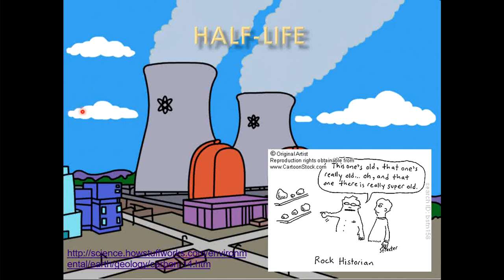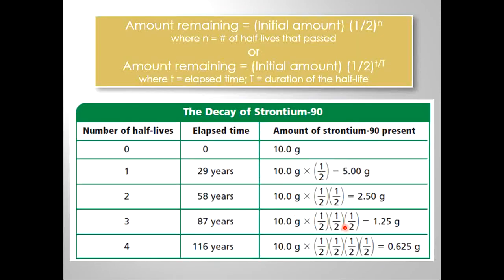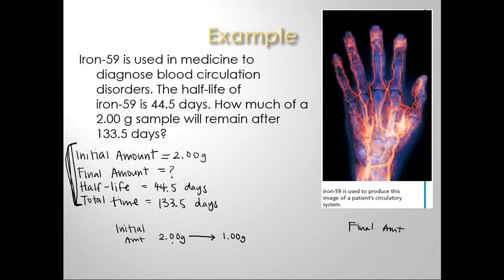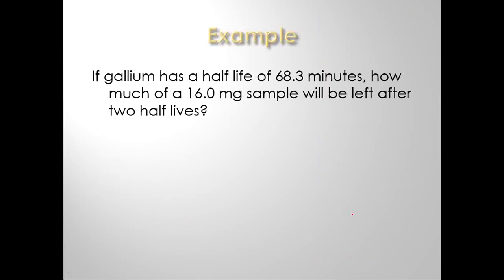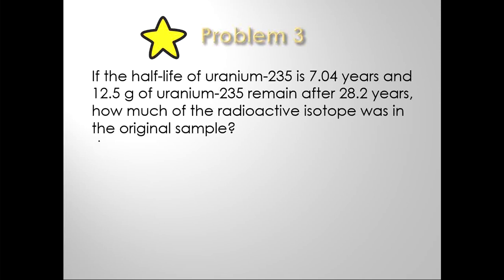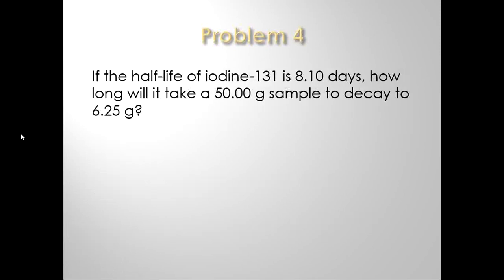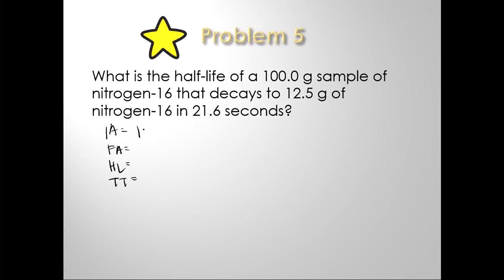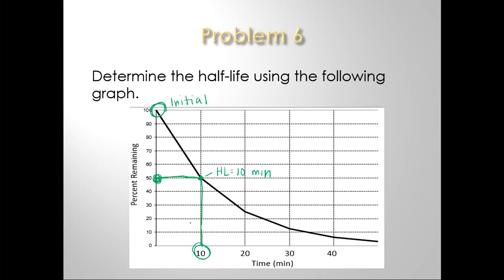Half Life (General)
Learning Targets:

- I can perform half-life calculations
- I can read and interpret half-life graphs